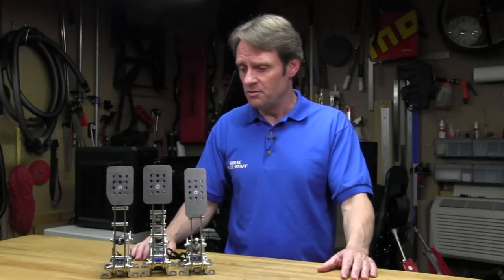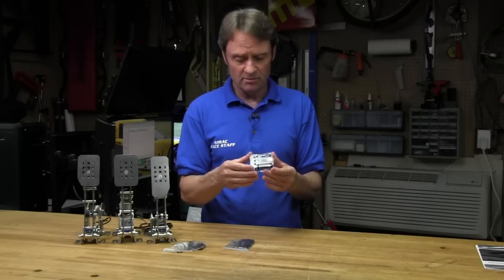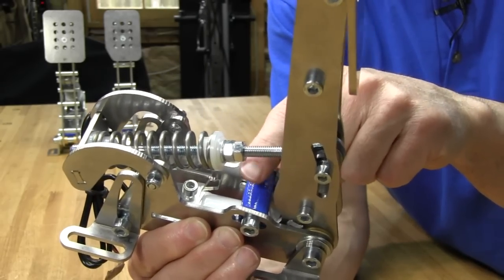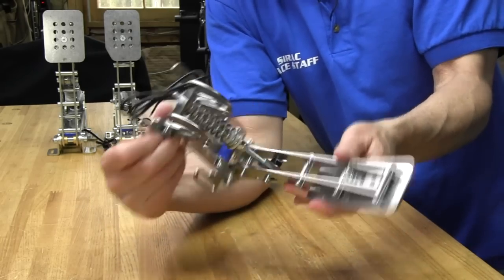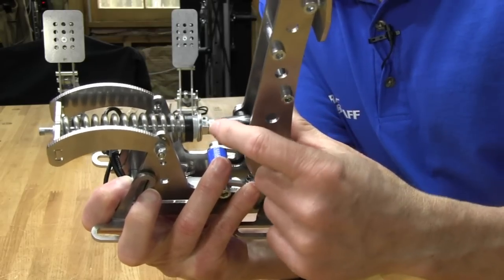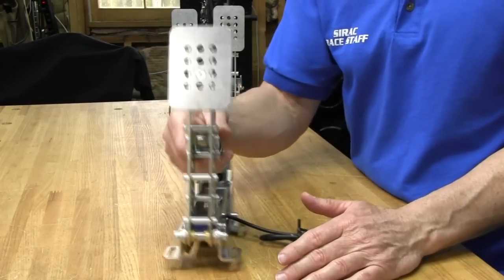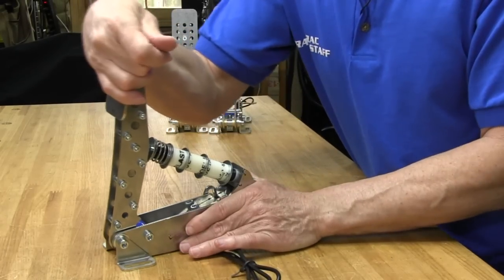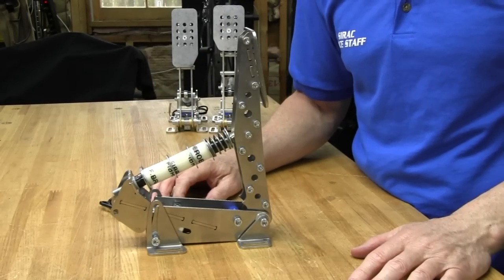Heusinkveld Pro Pedals Review Part 1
Sim Racing Garage review for Niels HE Pro pedal set. Great set of pedals at the price point. Fantastic clutch pedal feel! This set is very adaptable and adjustable. Probably flexible enough to fit to any type of rig out there.